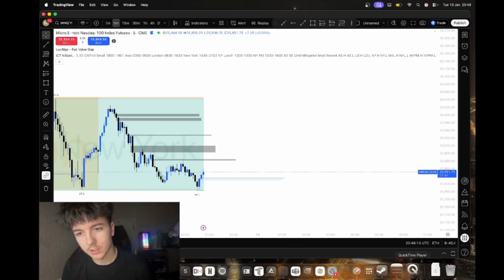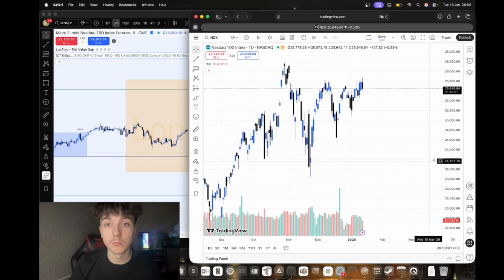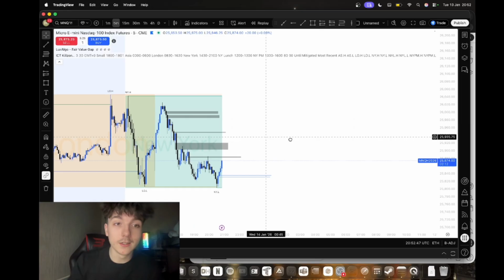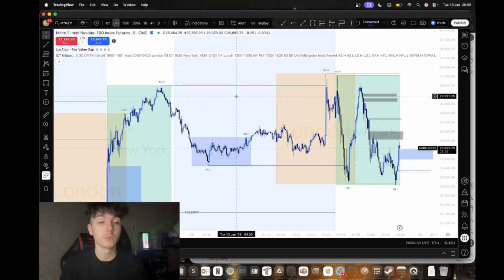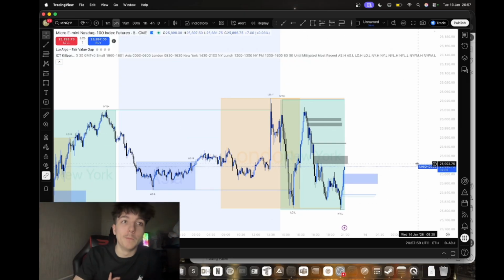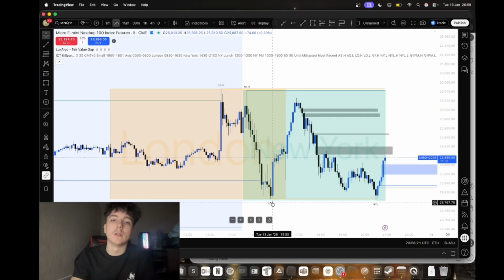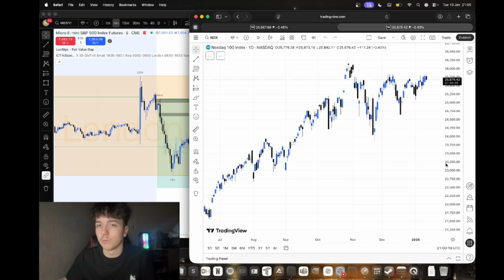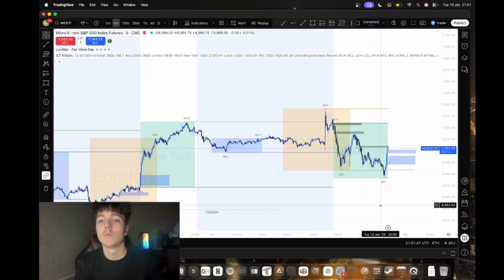Trading Walkthrough to Profitability- EP1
EP1 of learning how to trade together, any enquiries, things you want to see or overall feedback is hugely appreciated